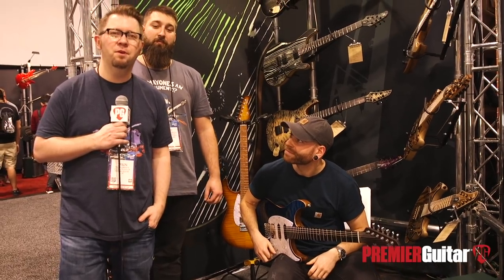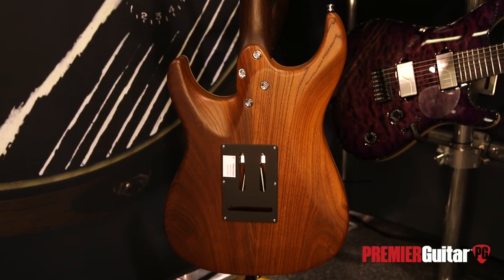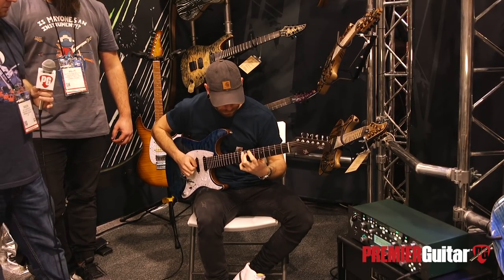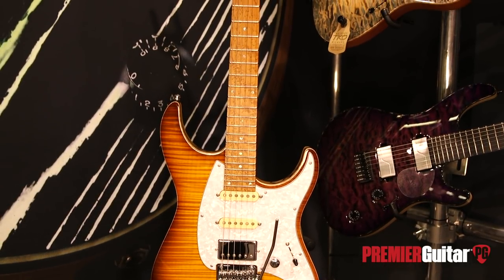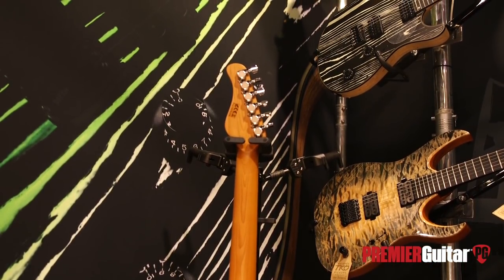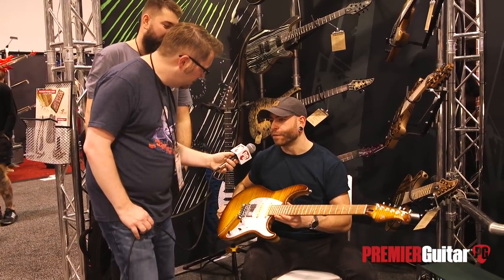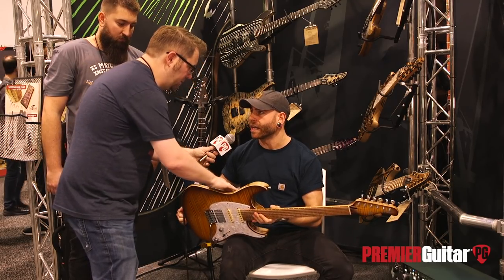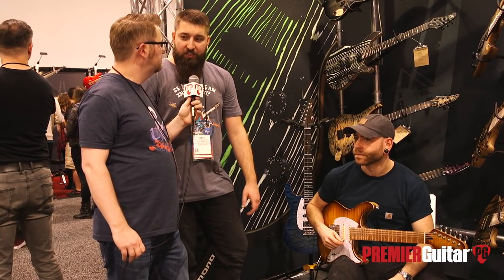Mayones Aquila Demos | NAMM 2020